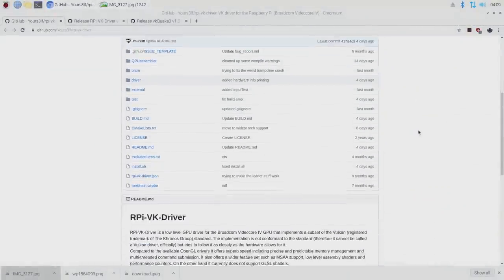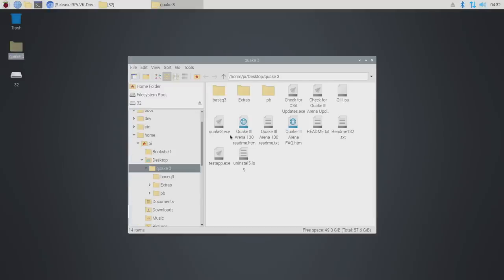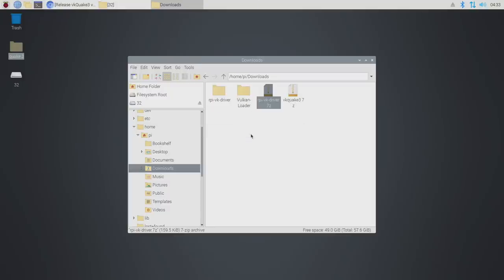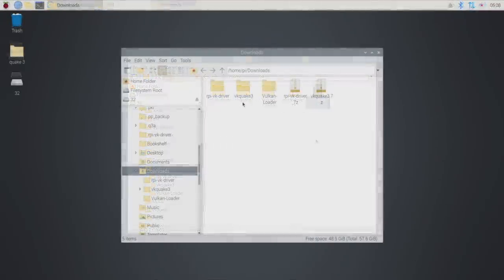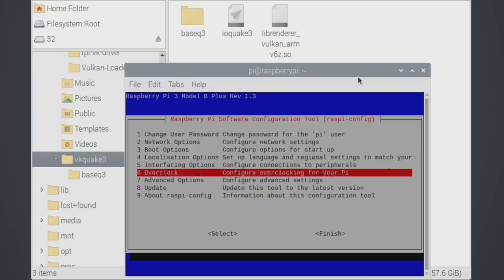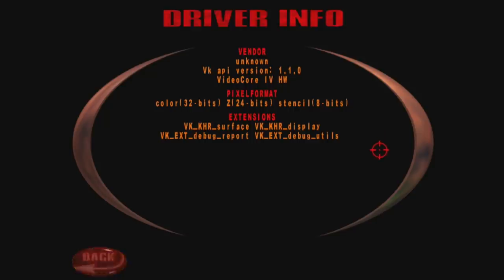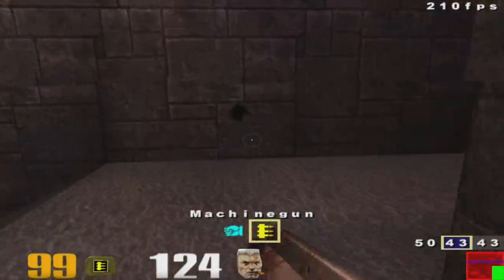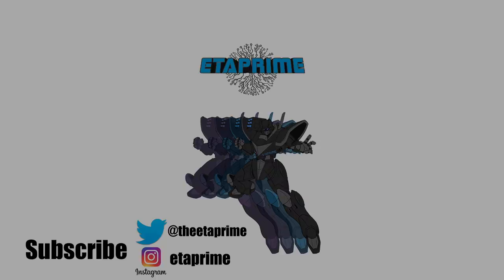Vulkan Driver For The Raspberry Pi - Run Quake 3 with Vulkan 100+ FPS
A new Vulkan driver has been released for the Raspberry Pi and its amazing!
Martin Thomas, an engineer at Nvidia has been working on the Vulkan driver for the Raspberry Pi in his spare time for more than two years and its ready for anyone to use!
In this video, I show you how to get this Vulkan diver up and running with Quake 3 on the Raspberry Pi 3b+

This version does not work with the Raspberry Pi4 but does work with the
   •Zero
* Zero W
* 1 Model A
* 1 Model A+
* 1 Model B
* 1 Model B+
* 2 Model B
* 3 Model A+
* 3 Model B
* 3 Model B+
* Compute Module 1
* Compute Module 3
* Compute Module 3 lite
* Compute Module 3+